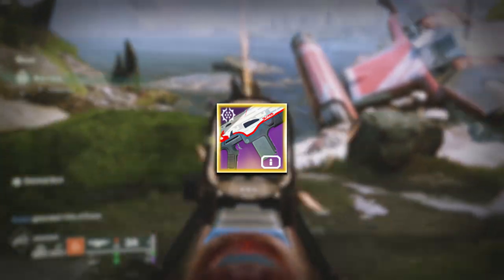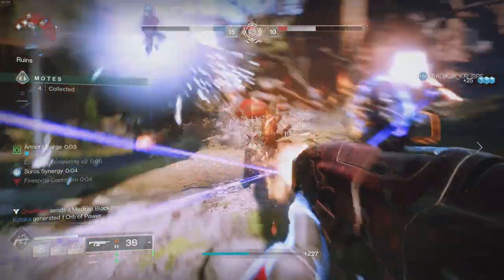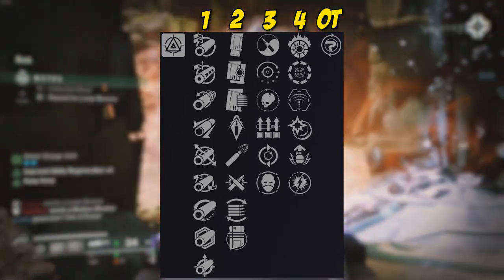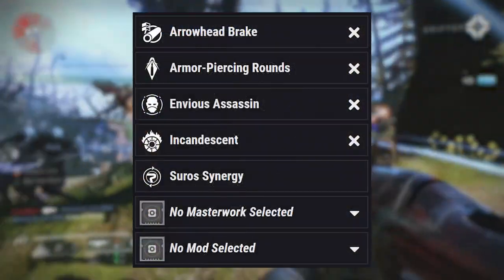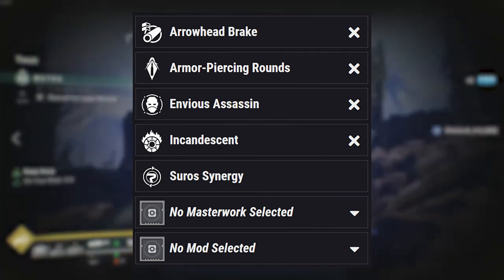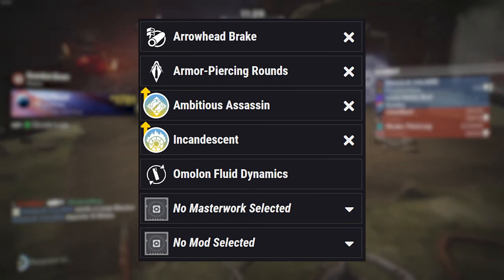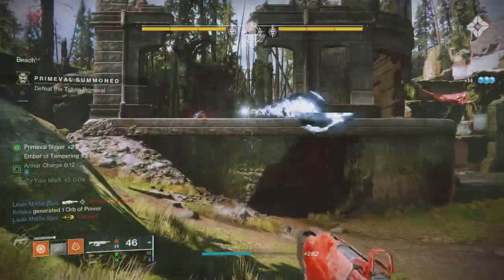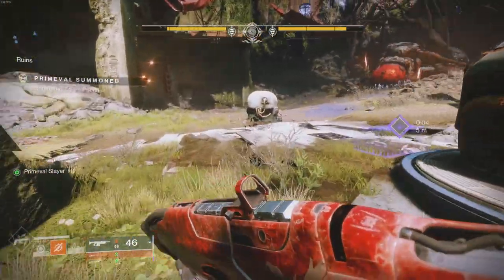NEW BEST SOLAR AUTO RIGHT NOW? (Coronach-22) | Destiny 2 Lightfall (PvE God Roll)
In today's video, we go over the best PvE God Roll for the new Solar Auto Rifle Coronach-22. Where does this lie in the list of best PvE Weapons in Destiny 2 Lightfall. Enjoy!